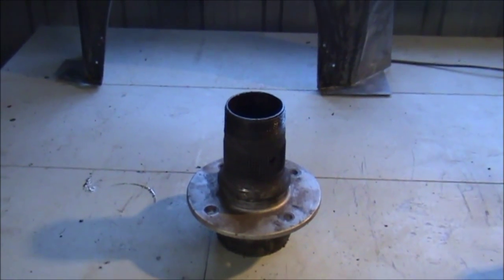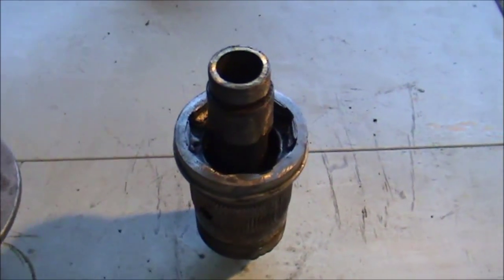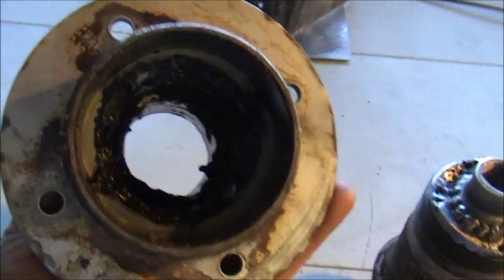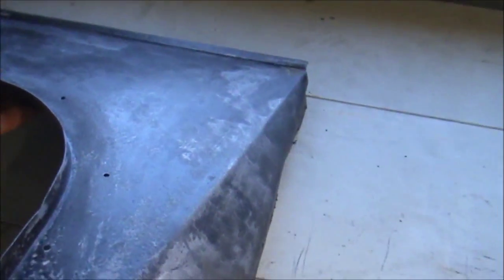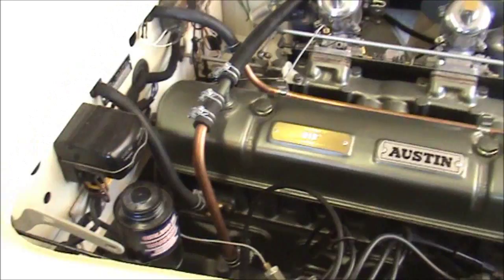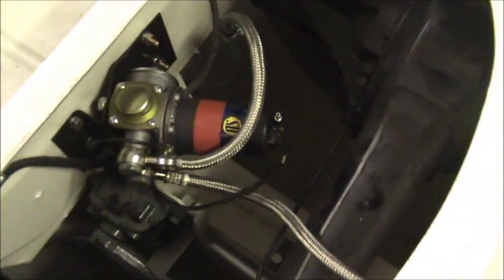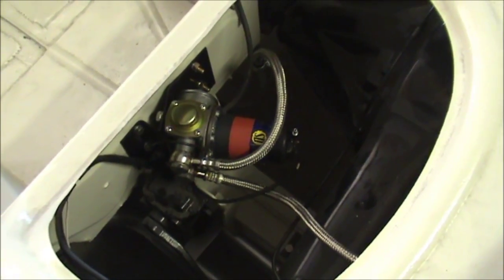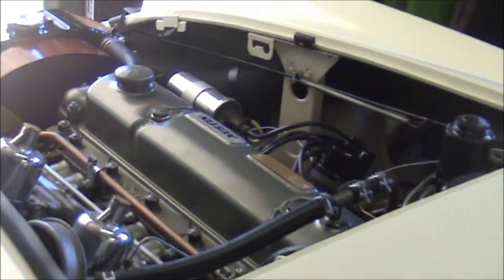Austin Healey 100/6 Restoration Pt 18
making a rear axle hub nut socket and some small progress on the Healey